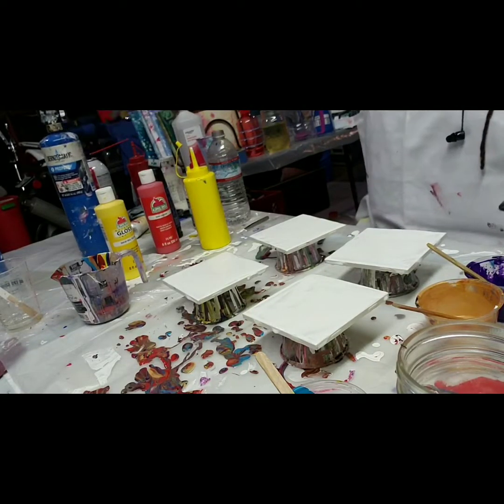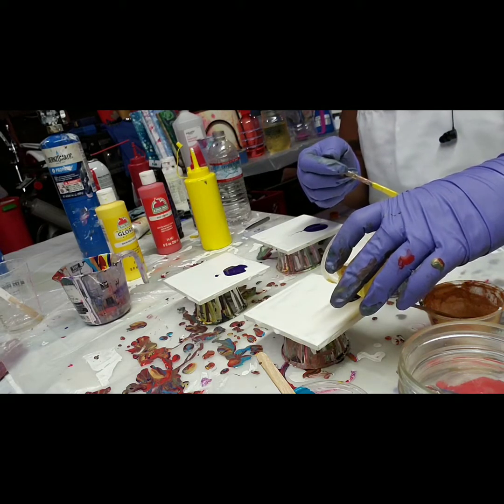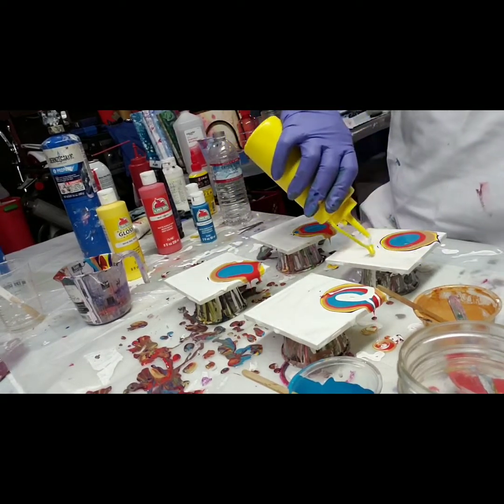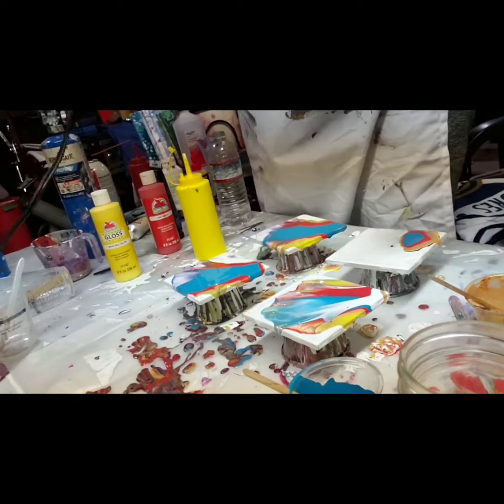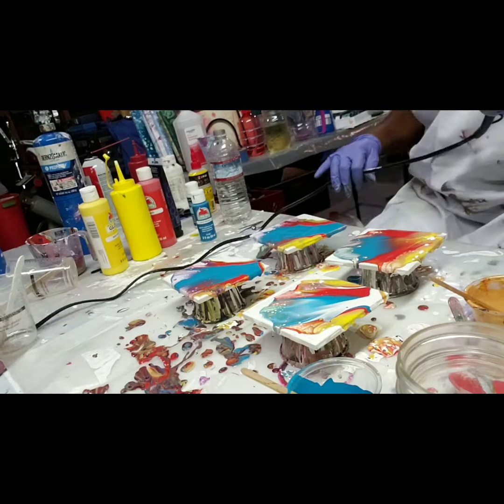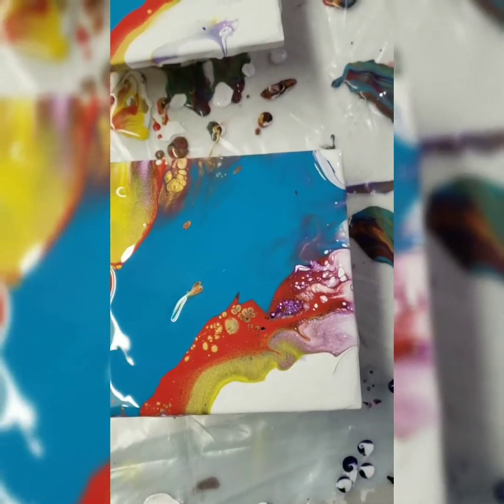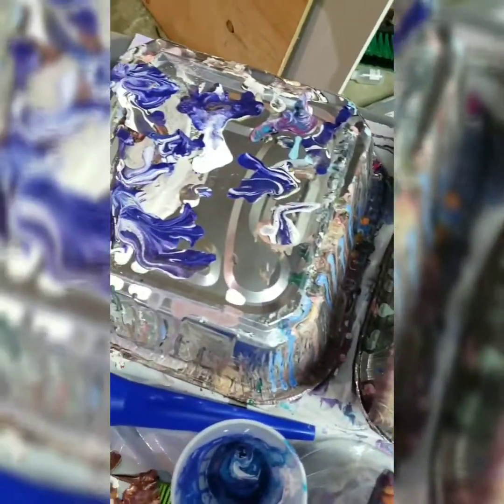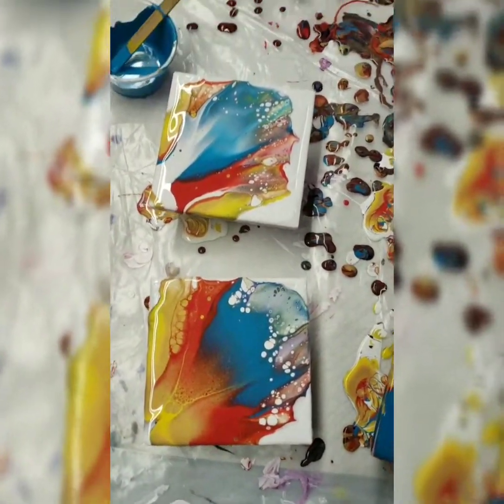#20 Acrylic pour coaster attempt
Decided to use left over paint for an acrylic pour/Dutch pour on coasters.